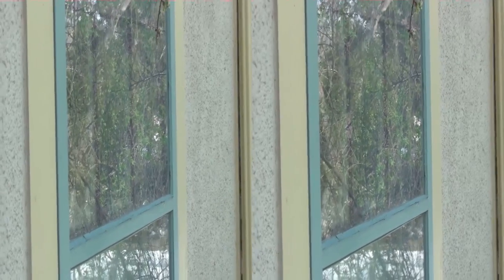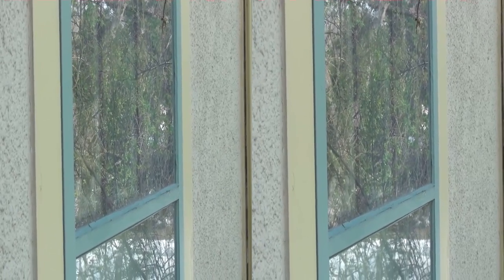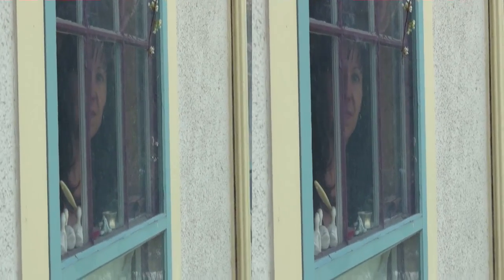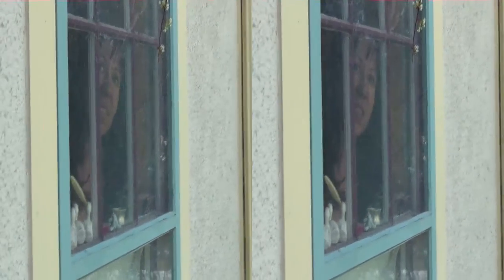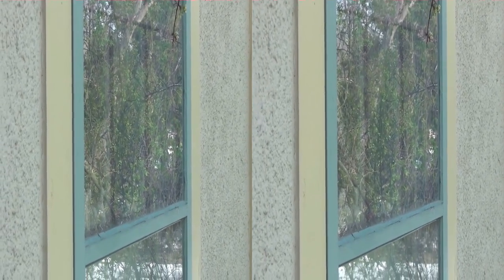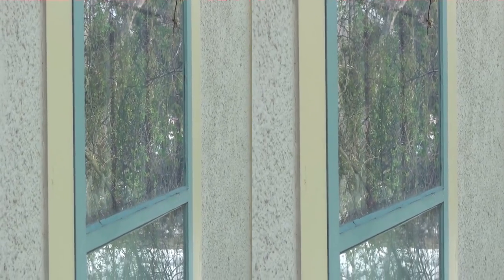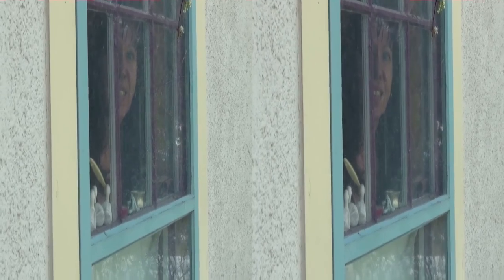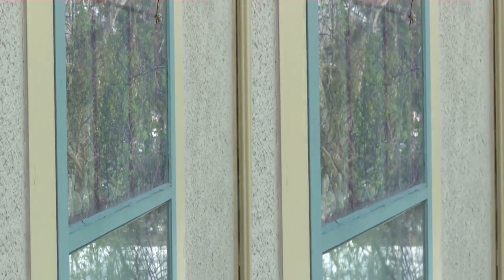Seeing through a window with a poloarizer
A polarizer is used on a Sony TD-20 3D camcorder to remove reflections and allow the camera to see through a window. The polarizer is attached using Cyclopital3D's Filter/Close up adapter (FCA).